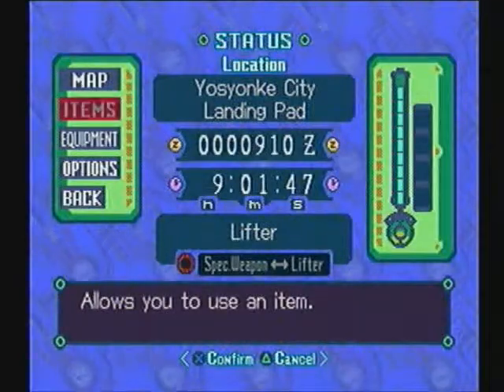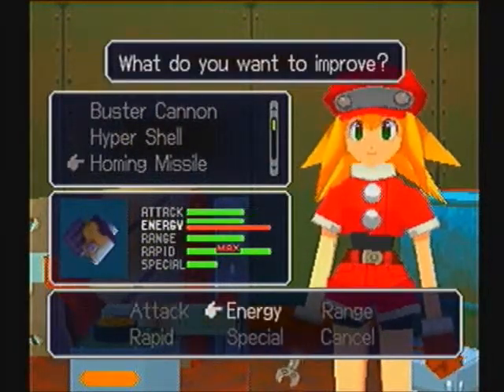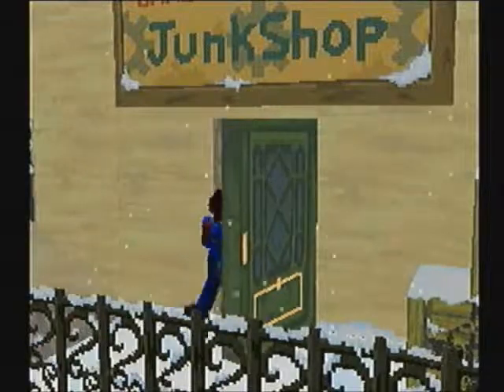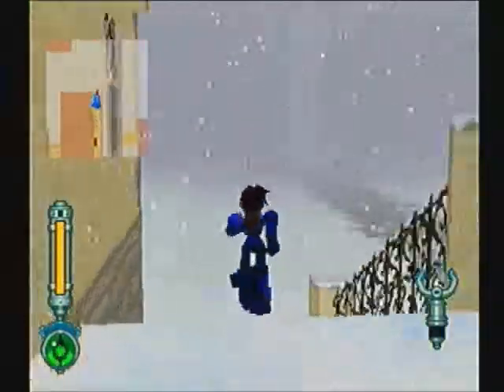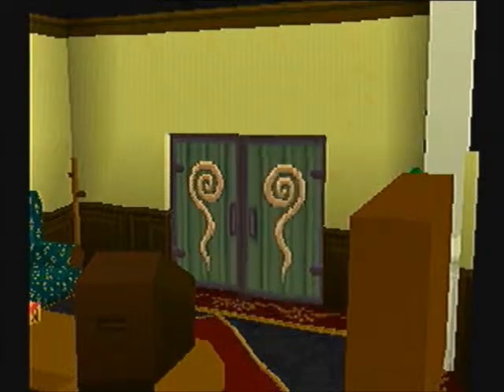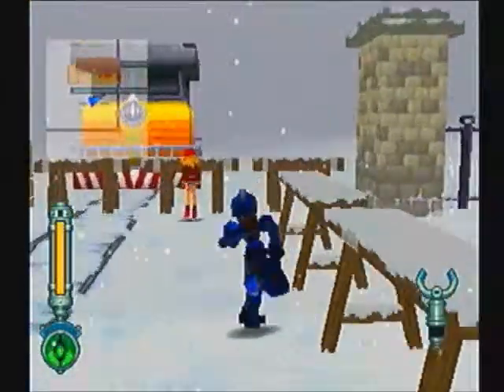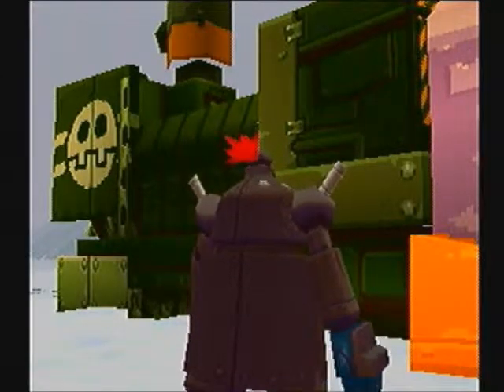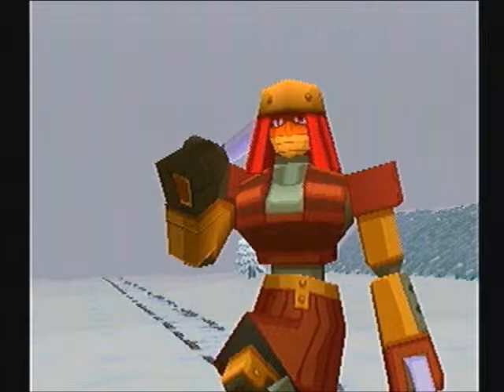Let's Play Megaman Legends 2 S4P1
This is part 1 of set 4 for the let's play on Megaman Legends 2.